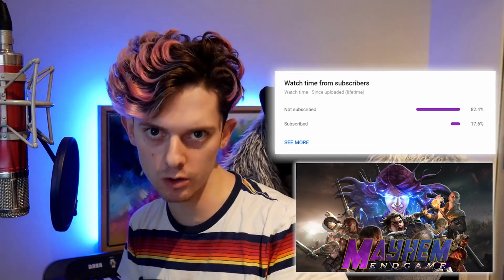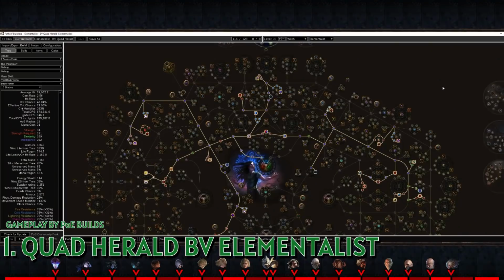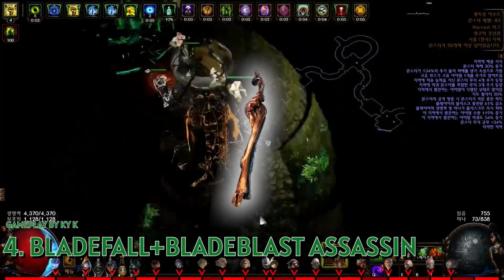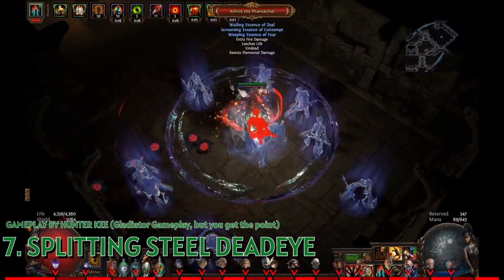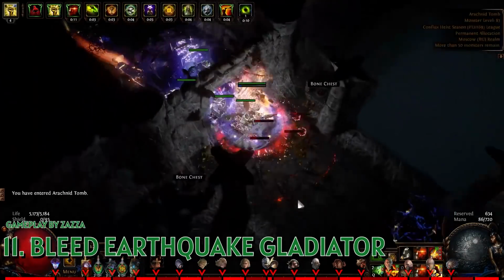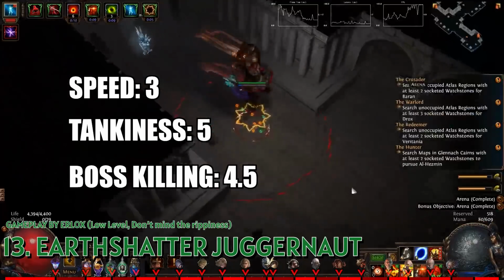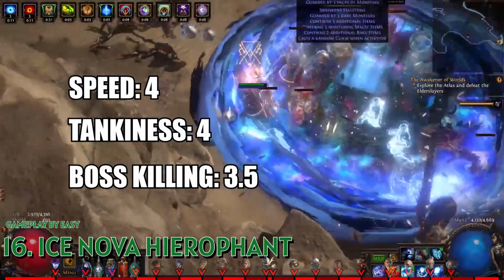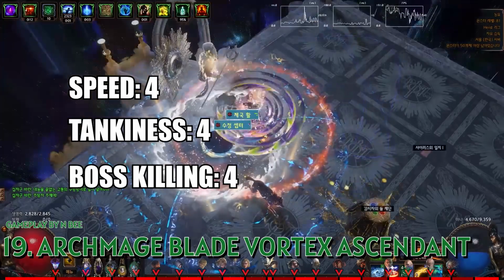19 BUILDS for Endless Delve Race/League (One for Each Ascendancy!) ~ 100% SSF and HC Viable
TIMESTAMPS:
00:00:00 - Intro
00:02:09 - Elementalist: Quad Herald BV
00:03:26 - Necromancer: Spellslinger Volatile Dead
00:04:33 - Occultist: Vortex
00:05:34 - Assassin: Poison Bladefall+Bladeblast
00:06:26 - Saboteur: Glacial Cascade Mines
00:07:25 - Trickster: Toxic Rain
00:08:23 - Deadeye: Splitting Steel
00:09:14 - Raider: Caustic Arrow+Toxic Rain
00:10:12 - Pathfinder: Scourge Arrow
00:11:07 - Champion: Impale Ground Slam
00:11:22 - Gladiator: Bleed Earthquake
00:12:18 - Slayer: Cyclone
00:13:12 - Juggernaut: Earthshatter
00:14:11 - Berserker: Bladestorm
00:15:09 - Chieftain: Fire Bladefall+Bladeblast
00:16:17 - Hierophant: Ice Nova
00:17:08 - Guardian: Herald of Agony
00:18:03 - Inquisitor: Vortex
00:18:57 - Ascendant: Archmage Blade Vortex
00:19:55 - Outtro